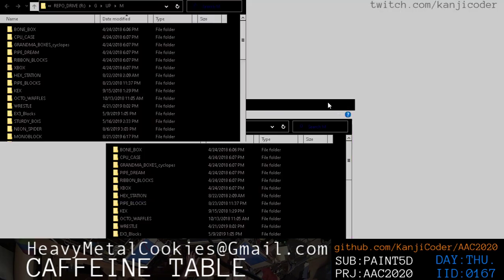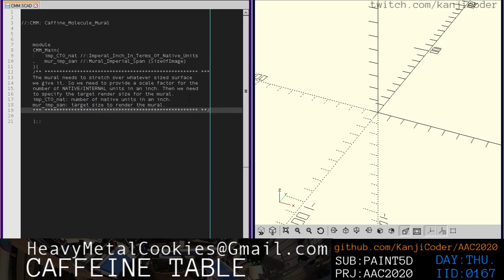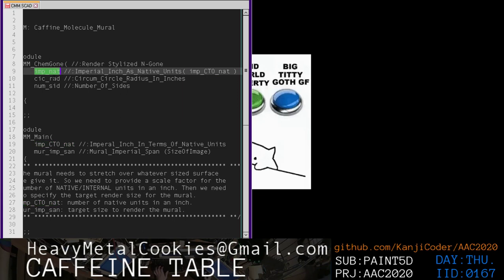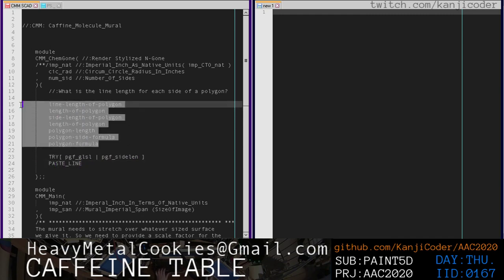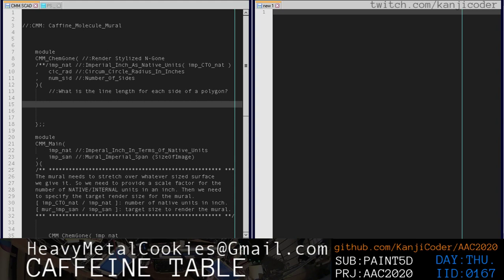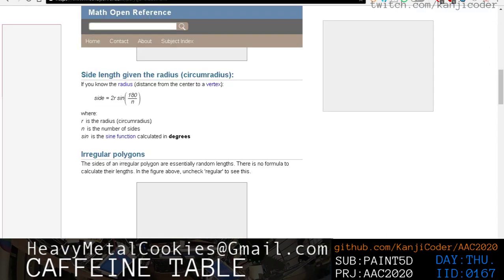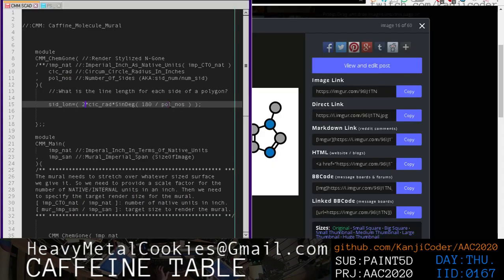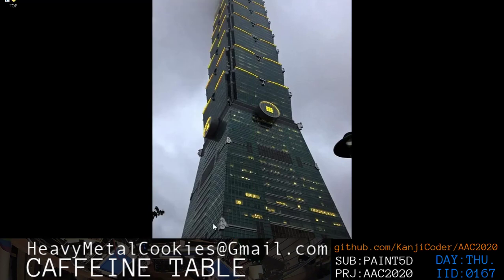167 : DEKTEN PART 07 Molecule Panels Design 02